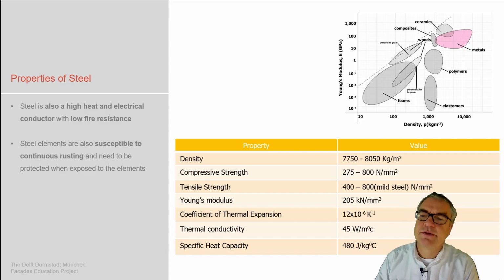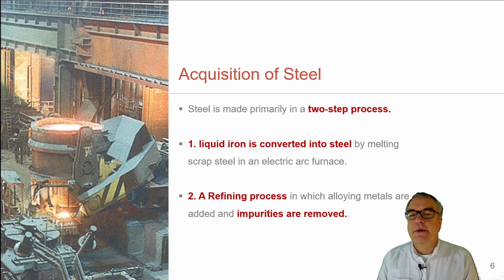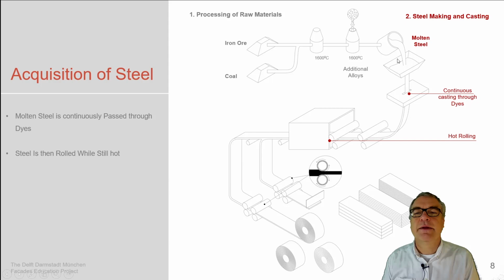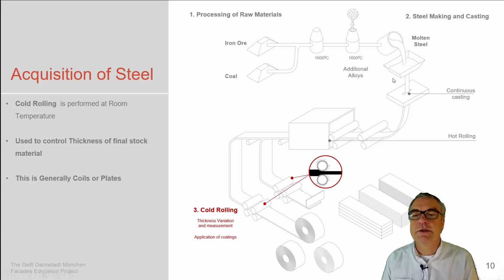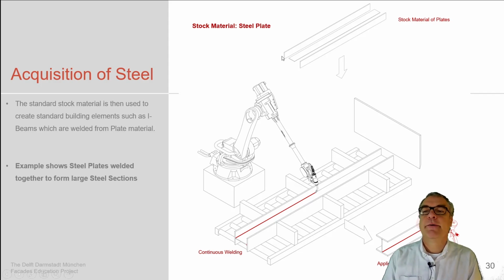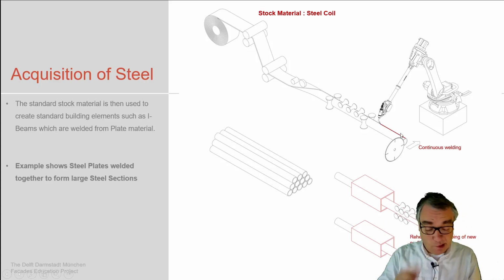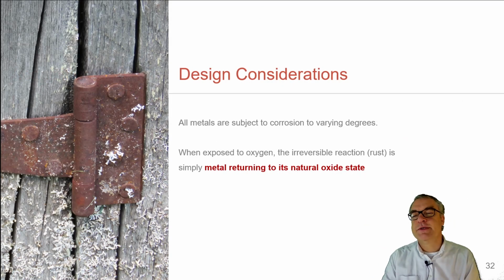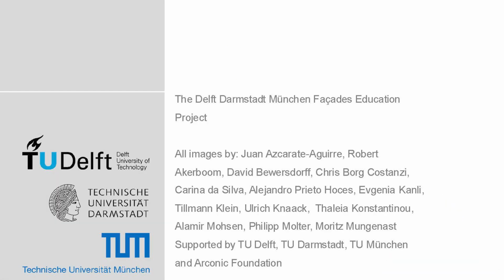PMTF1x_2024_Module_4_3_Metals_Steel-video